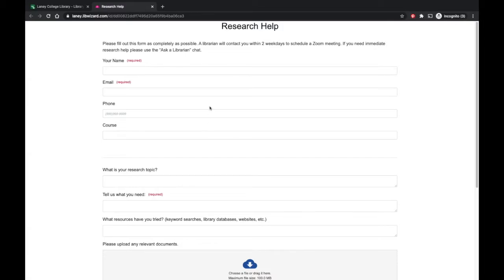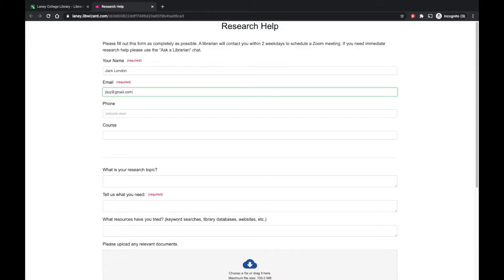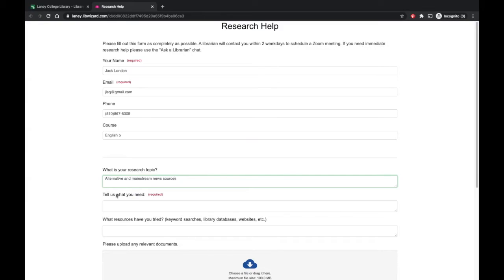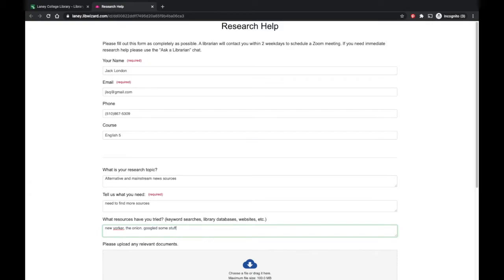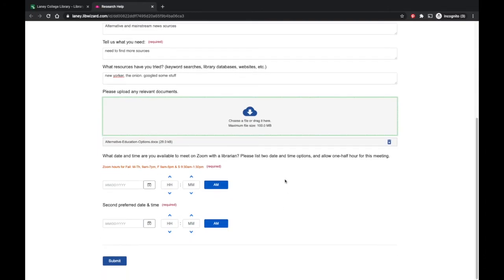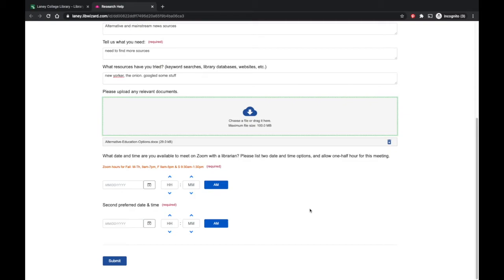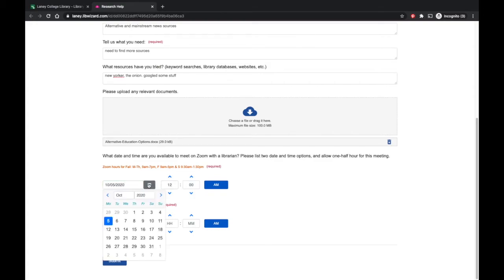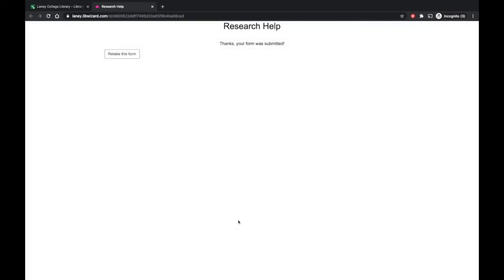Zoom Research Help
In this video tutorial, we will show you how to schedule a Zoom research session. This tool is recommended for students who need extensive research help, but are unable to meet with a librarian in person. Zoom Research hours for Fall and Spring semesters are  9 am to 7 pm Mondays through Thursdays,  9 am to 5 pm Fridays, and  9:30 am to 1:30 pm Saturdays.